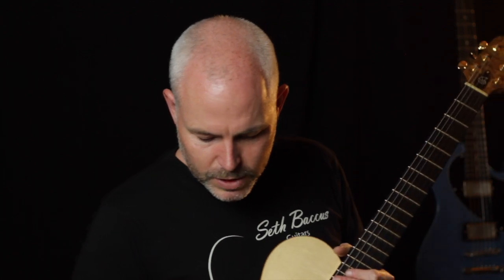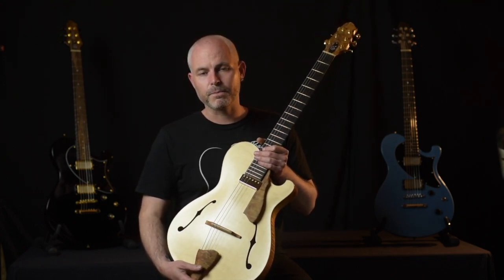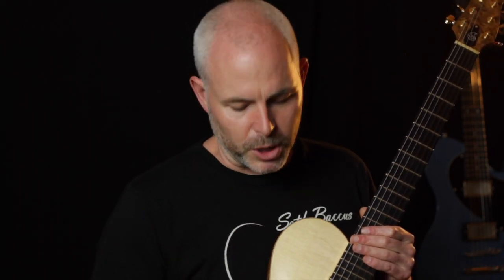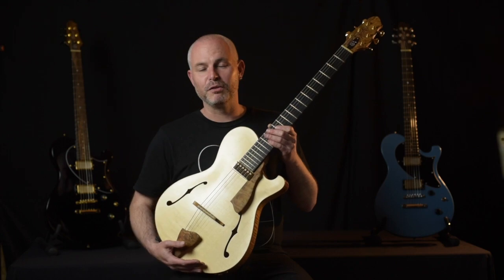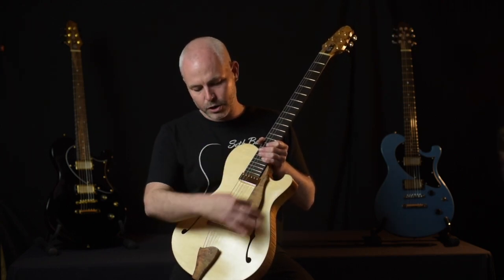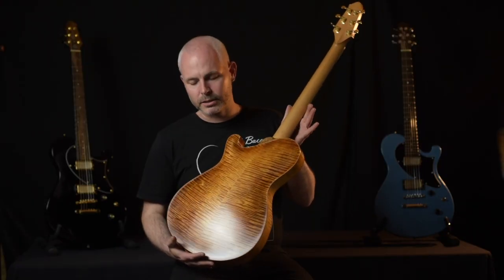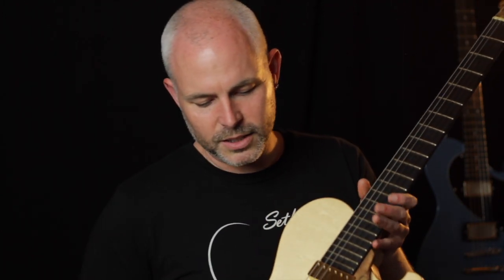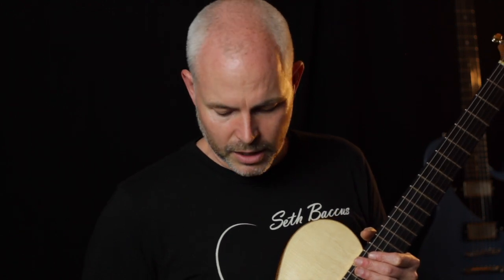Seth Baccus Guitars - Andy Manson - Nautilus Archtop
New video from Seth Baccus Guitars

Here's Seth showing the new stunning Nautilus Archtop built by Andy Manson.

Andy Manson is one of the worlds longest standing luthiers and without doubt one of the finest. Take a look at this handmade piece of art.